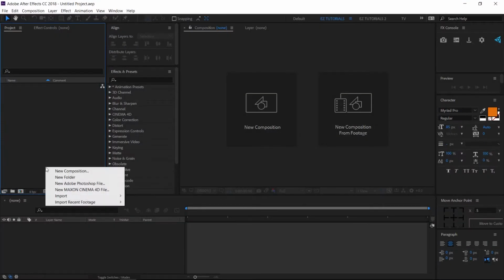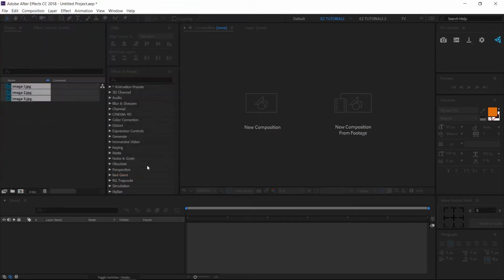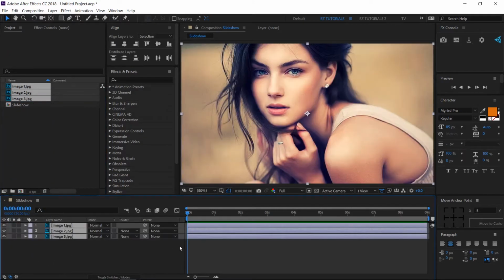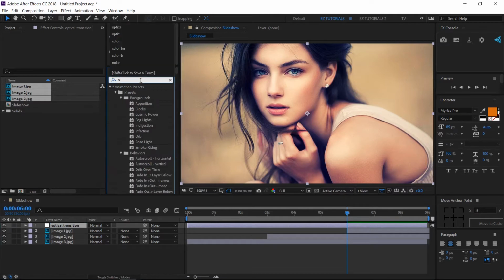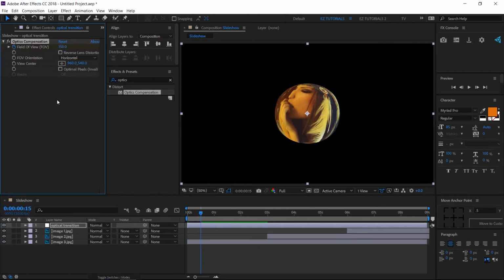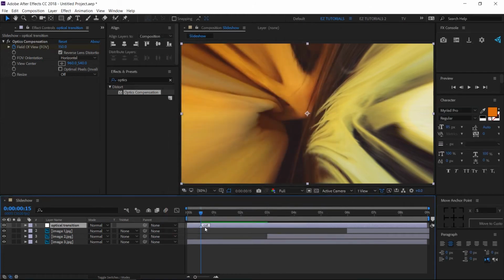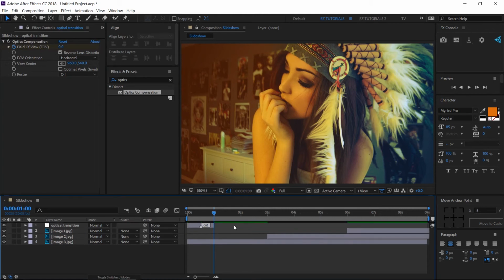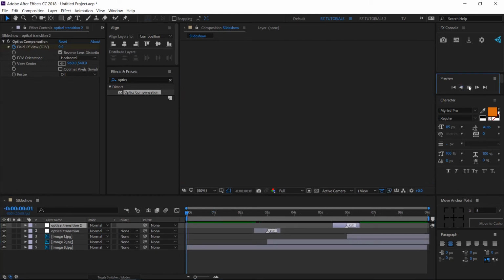How To Create Optical Transitions, After Effects Tutorial & Template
Learn how to create these wonderful optical transitions in After Effects, tutorial for beginners! In this video, you will learn how to make an optical transition for your slideshows.

Follow few simple steps, and create your own custom video or image slideshow. In this tutorial, we'll use optic compensation effect, and I will show you how to create a simple, but professional image transition. This animation suits very well for video transitions and image transitions too. After watching this After Effects tutorial, you’ll be able to create liquid image transition or video.